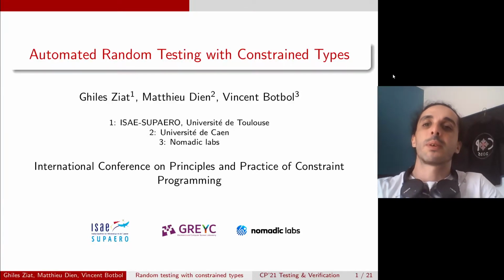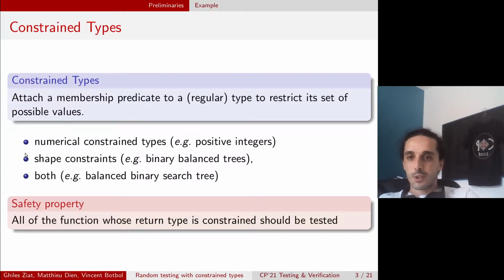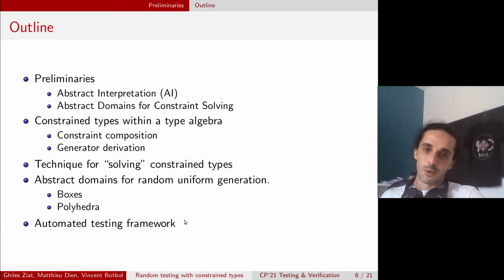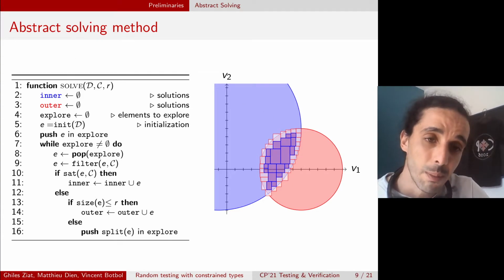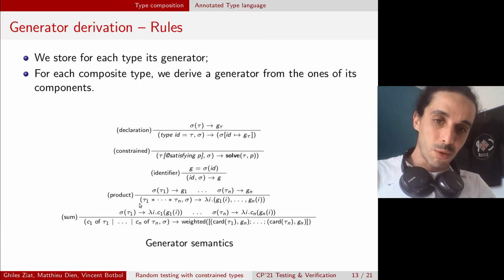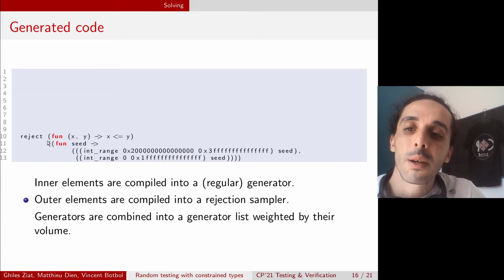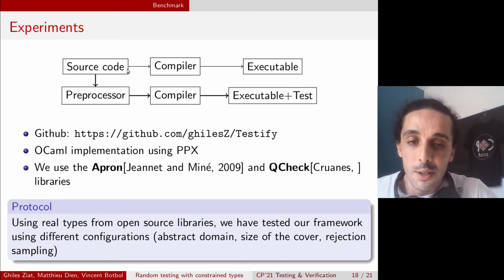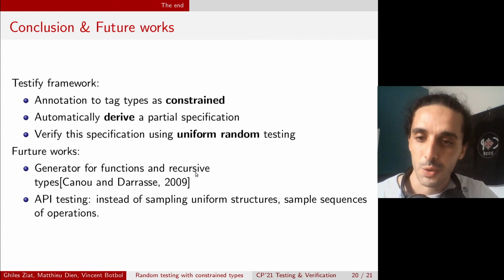CP2021 "Automated Random Testing of Numerical Constrained Types"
CP2021 presentation of the paper "Automated Random Testing of Numerical Constrained Types" by Ghiles Ziat, Matthieu Dien, and Vincent Botbol.